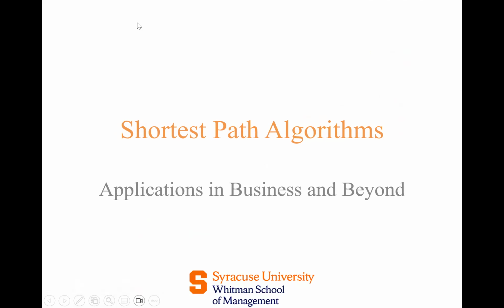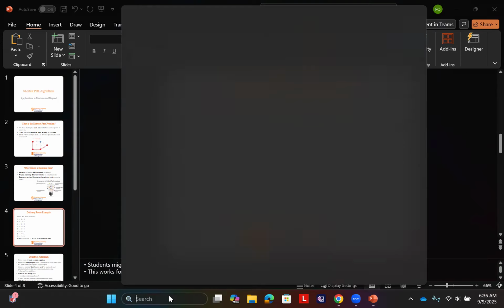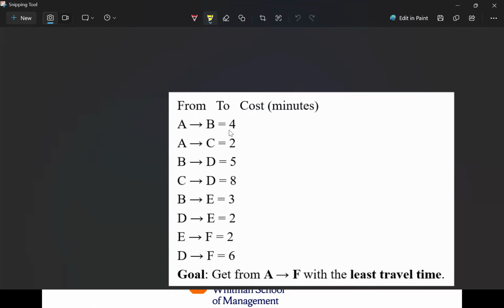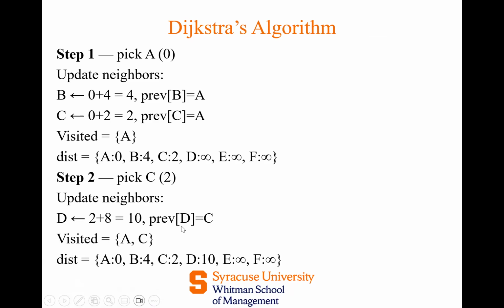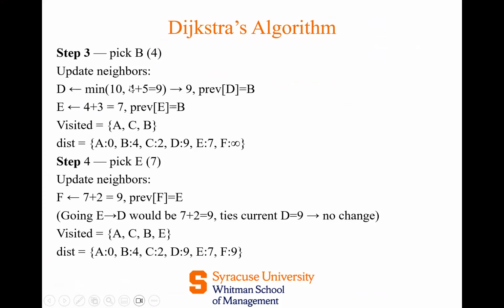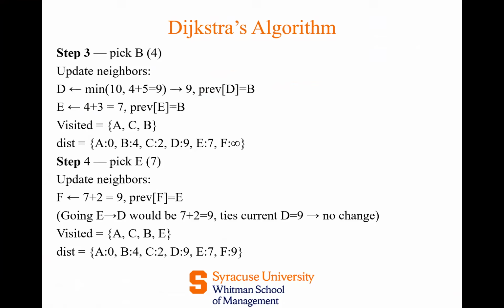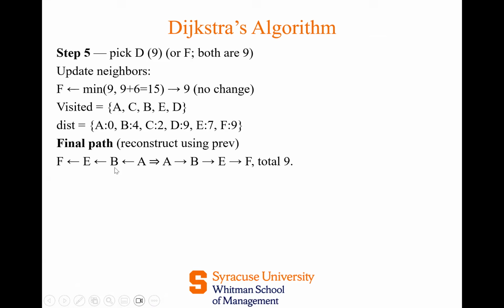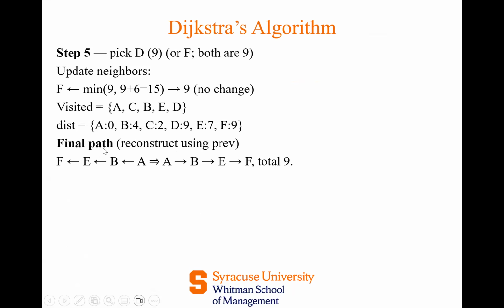6 Shortest Path Dijkstra Video